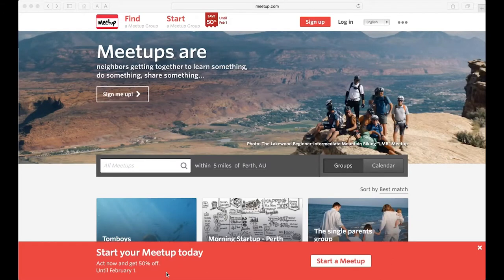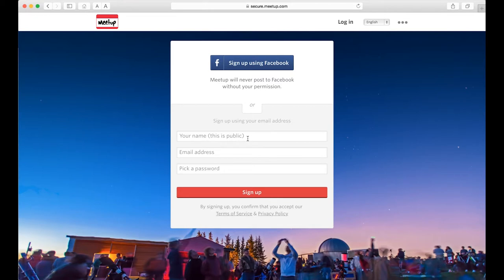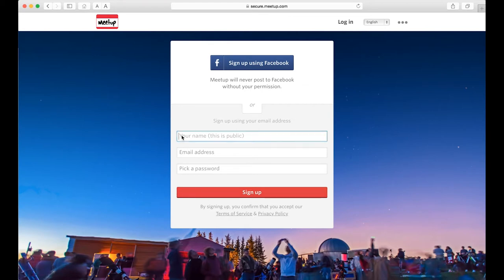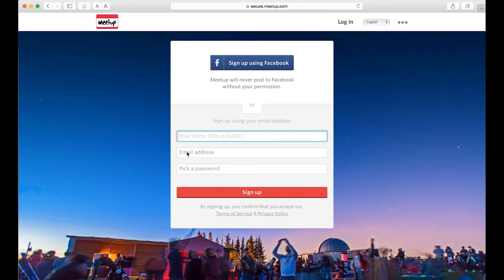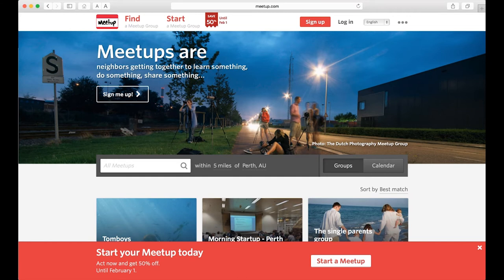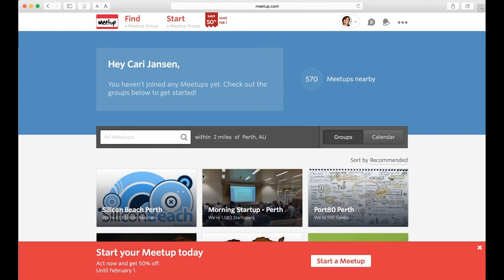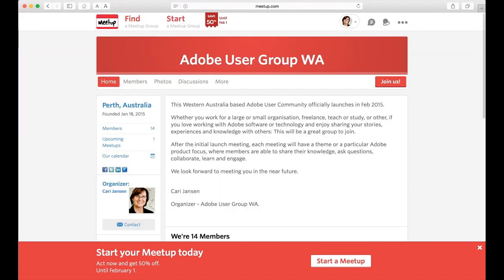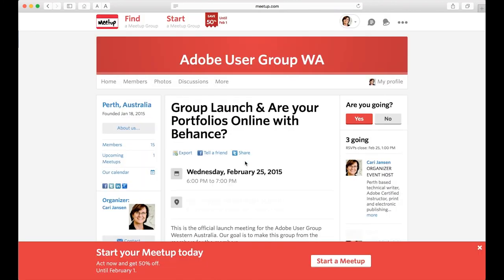How to become an Adobe User Group WA Member using Meetup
This video talks you through Signing Up for Meeting, Logging in, Joining our group as well as Registering for a meeting